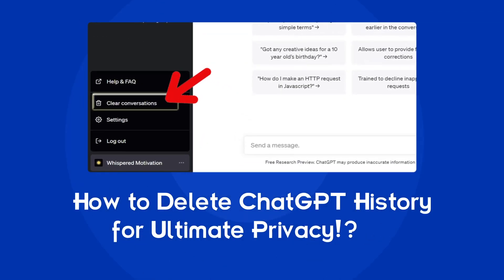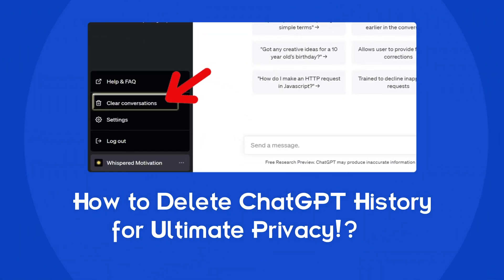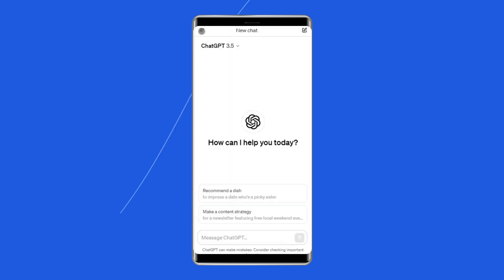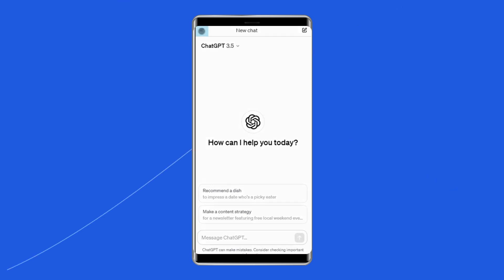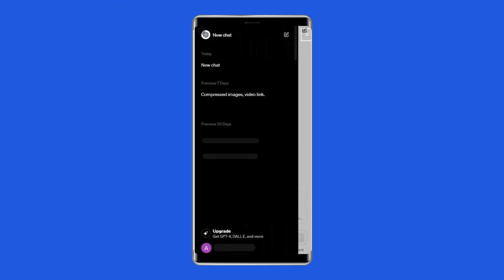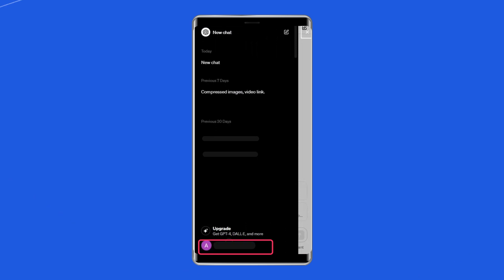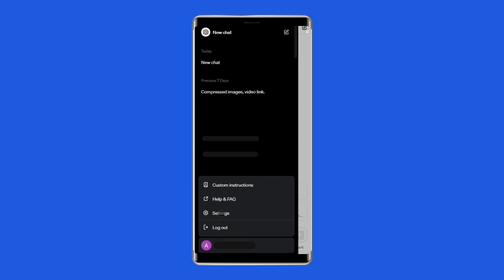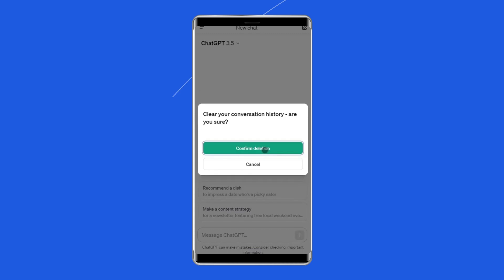Pro Tips: How to Delete ChatGPT History for Ultimate Privacy?" | Android Data Recovery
Welcome to the ultimate guide on ChatGPT history management! In this video, I'll walk you through the step-by-step process of how to delete ChatGPT history effortlessly to safeguard your privacy.

Key Moments in Video:

0:00 Intro
0:29: How to Delete ChatGPT History?